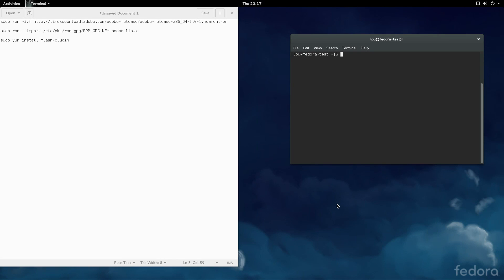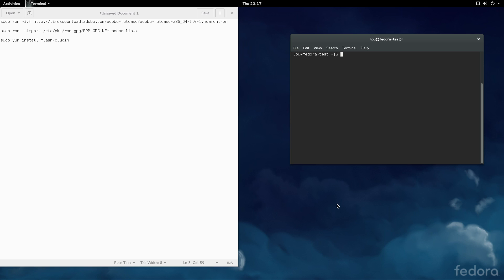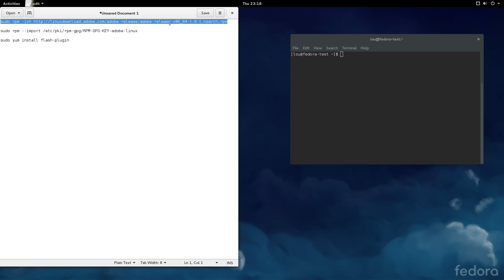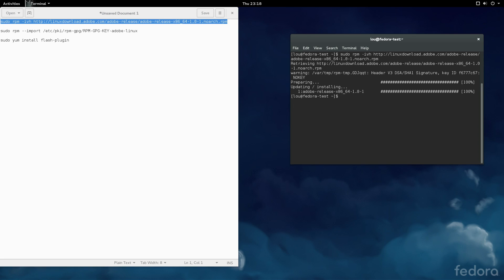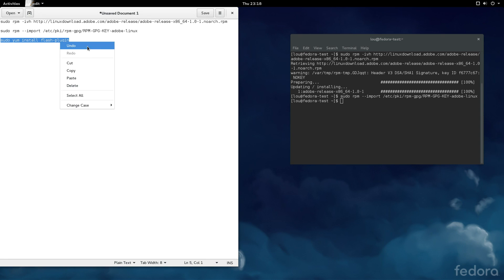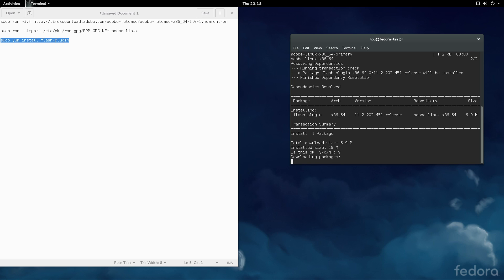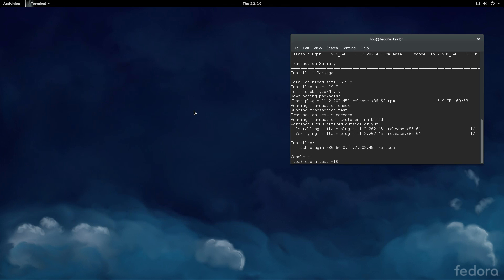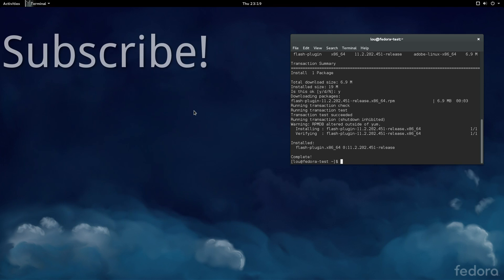Switching to Fedora Ep 5: Flash Support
# 64bit Systems
sudo rpm --import /etc/pki/rpm-gpg/RPM-GPG-KEY-adobe-linux
sudo yum install flash-plugin

Steam:  IDIefiant